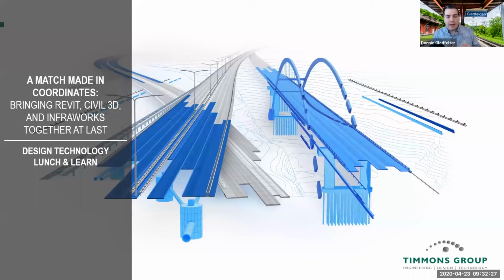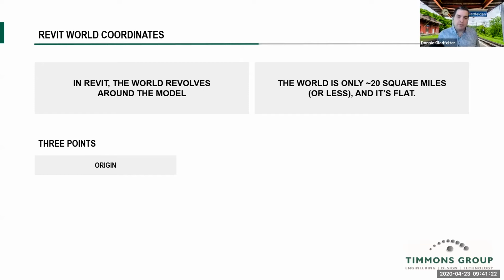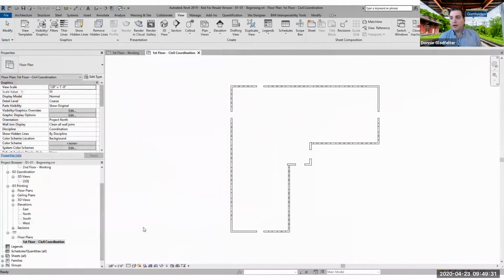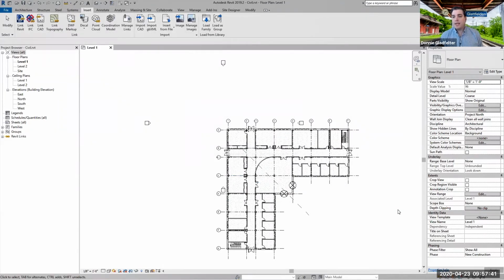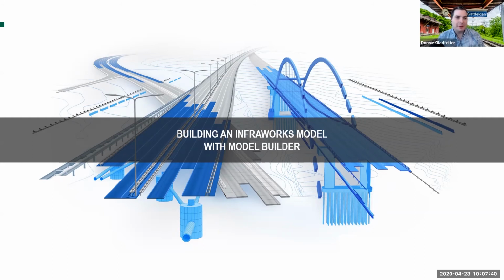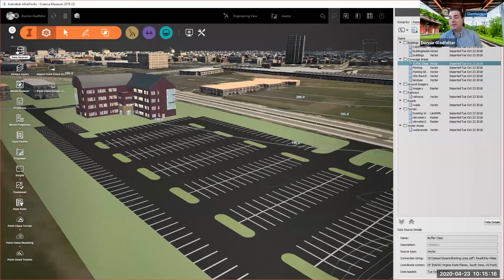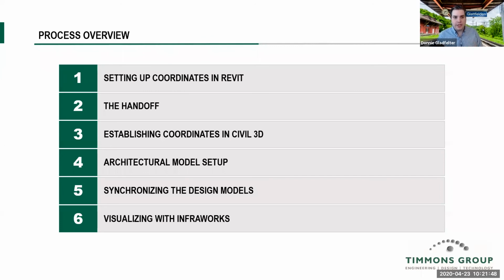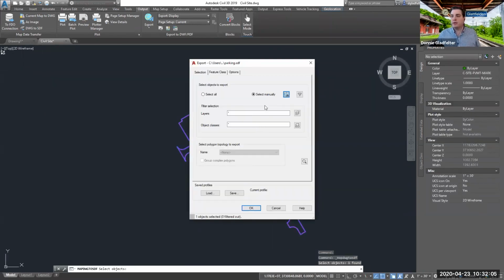A Match Made in Coordinates: Bringing Revit, Civil 3D, & InfraWorks Together At Last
Many building site projects live in 2 worlds: everything inside the building, and everything outside the building. The 2 worlds only come together after an excessive amount of swearing, and hours of unnecessary time spent. But does it have to be that way? Absolutely not! Coordinating Revit software and Civil 3D software doesn’t require a degree in nuclear physics, and this session will show you how. Co-presented by a Revit specialist and a Civil 3D specialist, you will gain an understanding of the expectations for each platform and how to configure them. With coordinated model locations in place, we will define effective practices for exchanging data between Revit software and Civil 3D software. Capitalizing on the full potential of each coordinated design model, you will learn how to assemble your project in the context of its surroundings using InfraWorks software and generate a virtual reality (VR) scene.